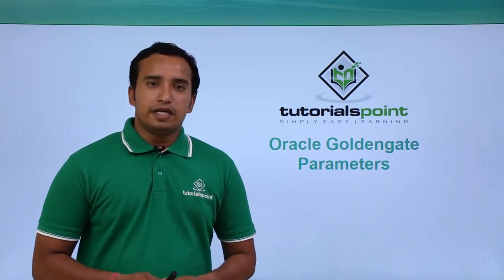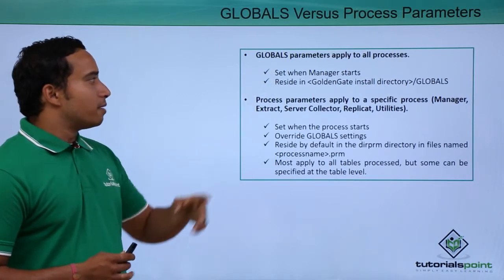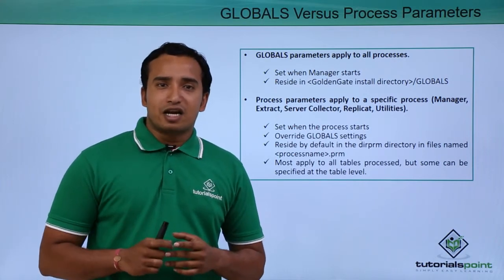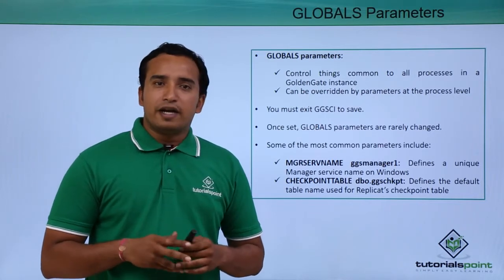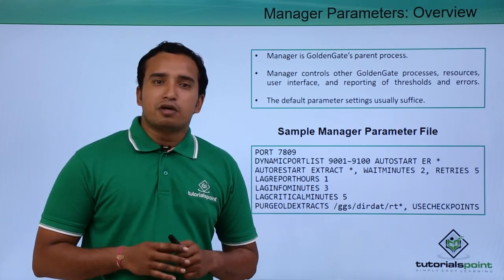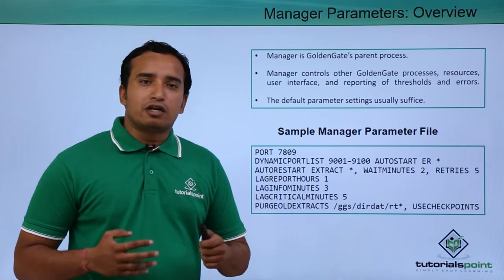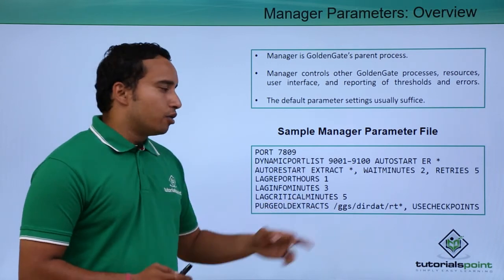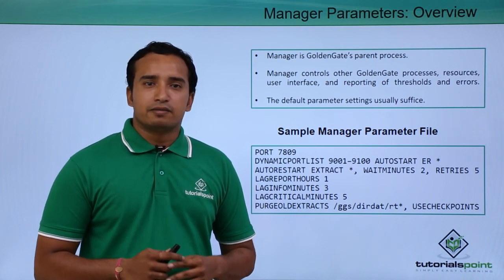Oracle GoldenGate - Parameters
Lecture By: Mr. Dilip Padmanabhan, Tutorials Point India Private Limited.